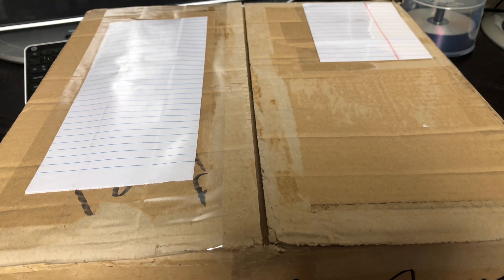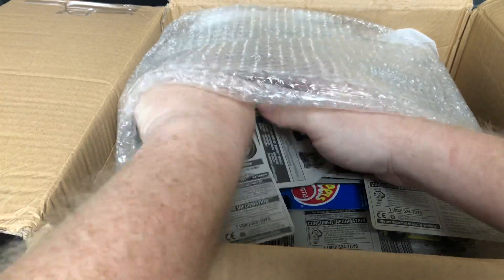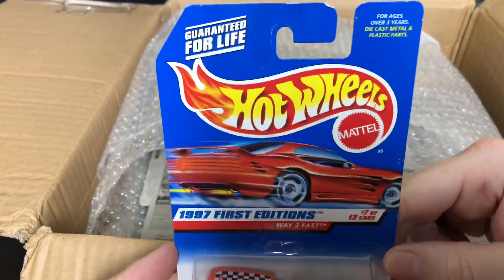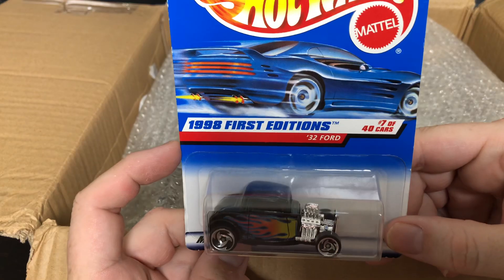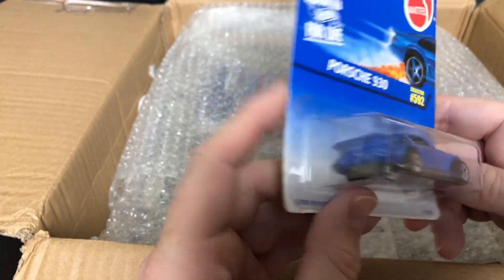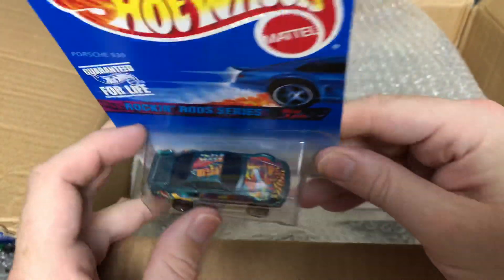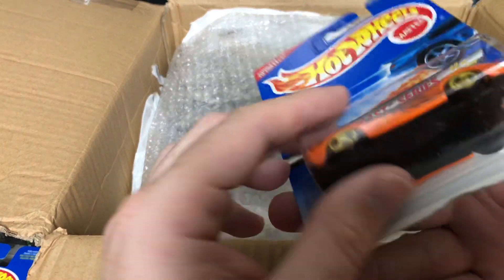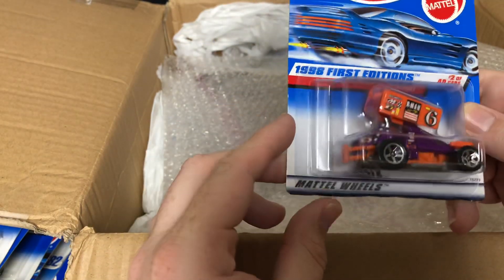1990’s Hot Wheels Garage Sale Find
My dad found these older Hot Wheels at a garage sale and shipped them to me. Check out what he found!